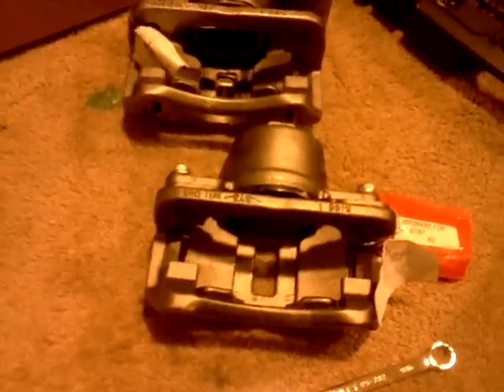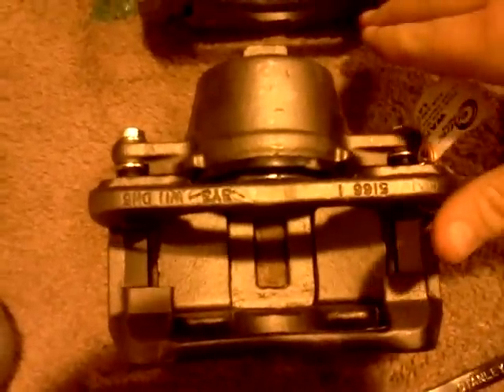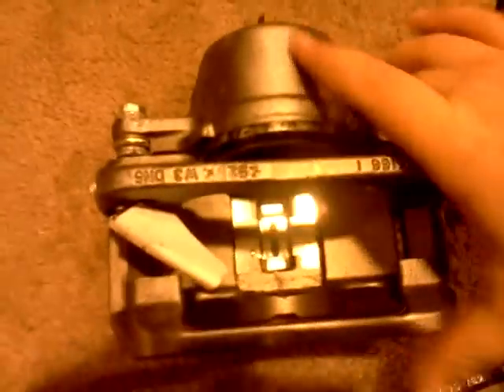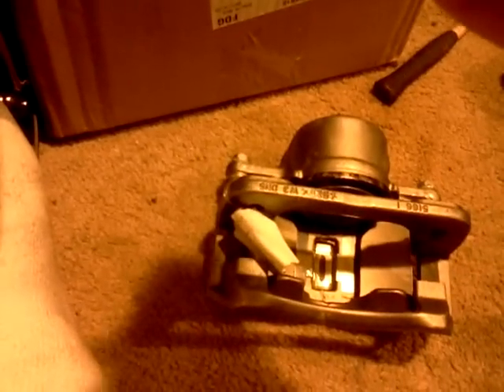Why you need to lube up slider pins.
***DO NOT USE ANTI-SEIZE**